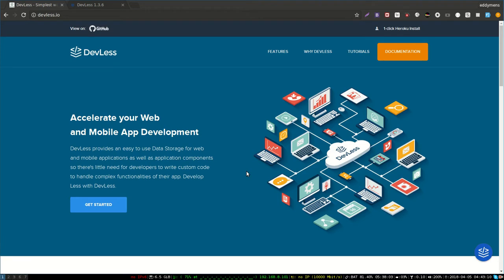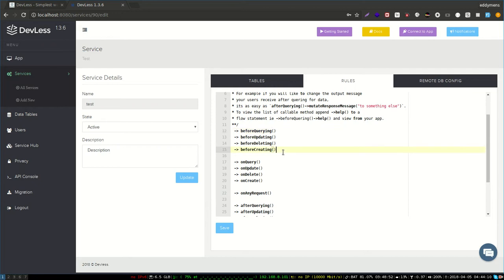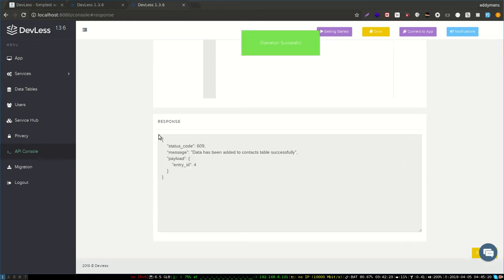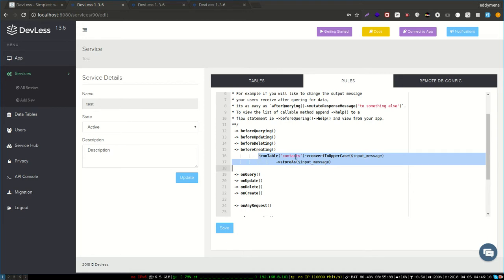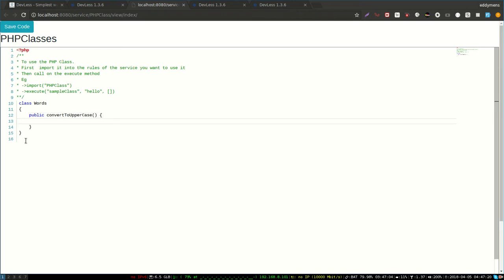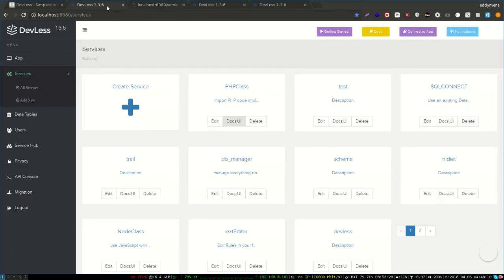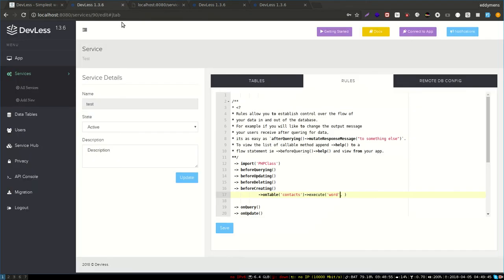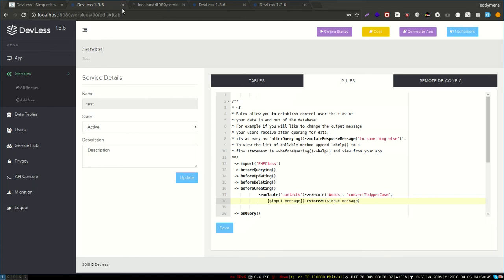phpClass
Write PHP Code in DevLess